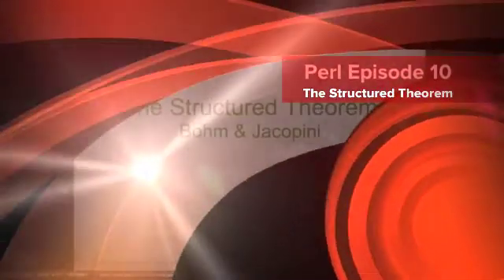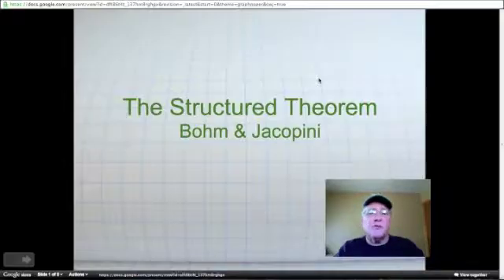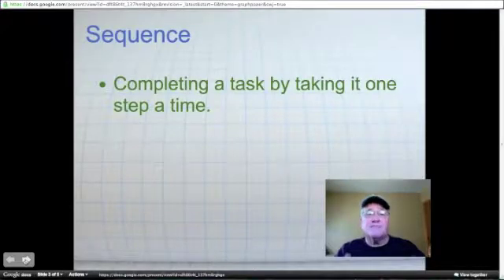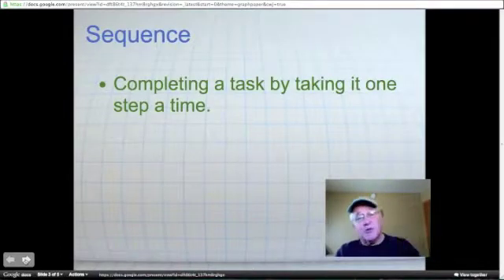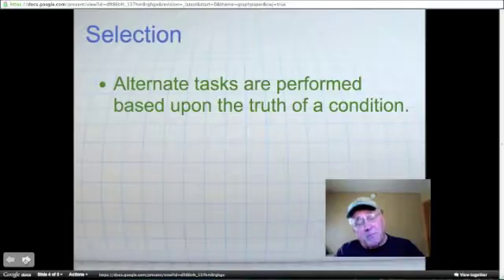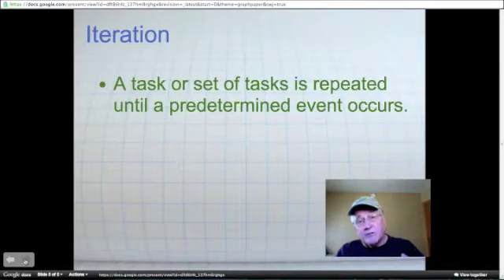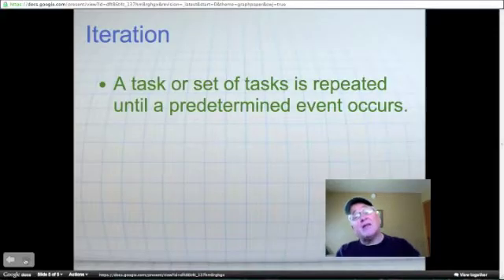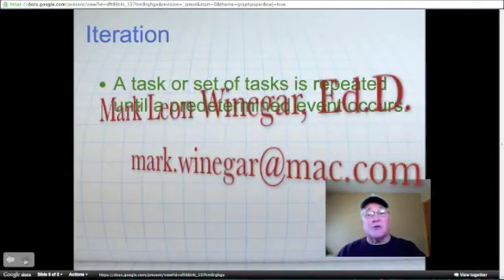Perl: The Structured Theorem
Dr. Mark discusses Bohm & Jacopini's Structured Theorem.

This podcast is a companion resource to Learning Perl (6th edition) which is available Students ought to be studying chapter 2 at this time.